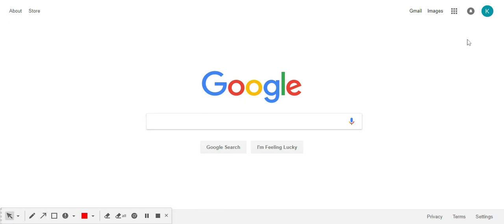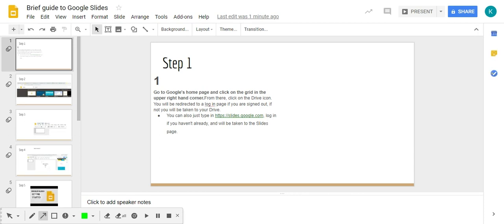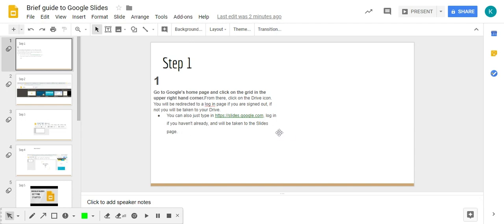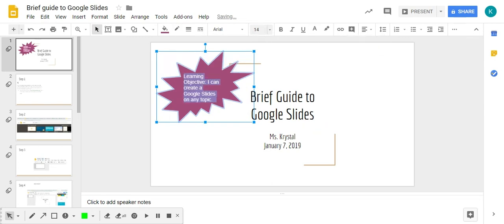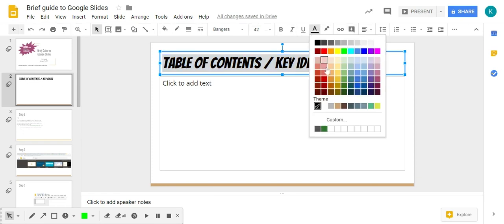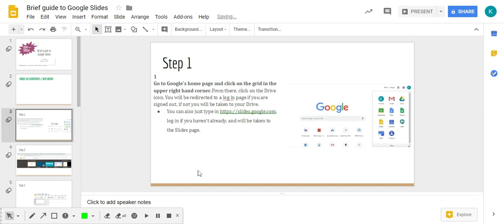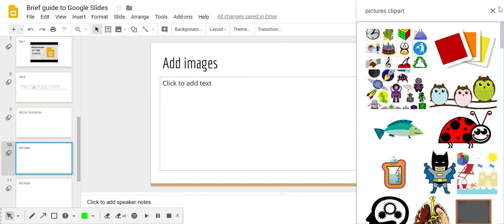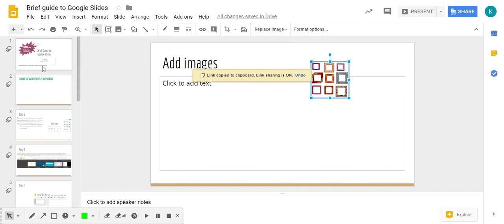Brief guide to Google Slides